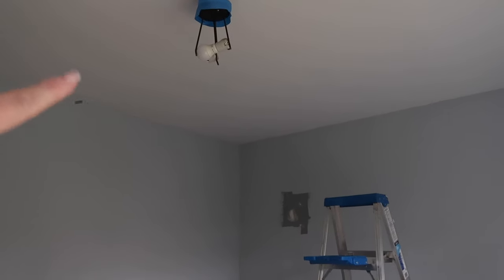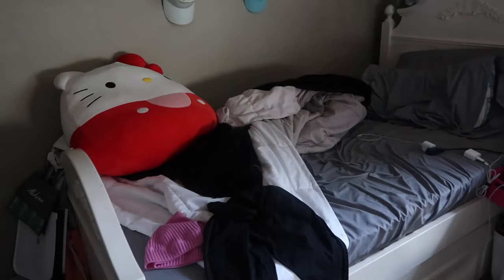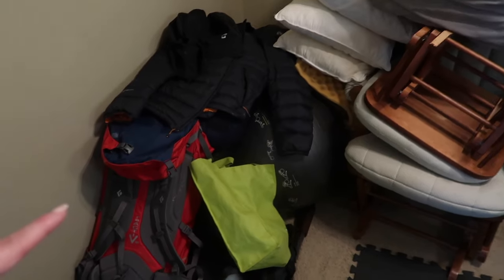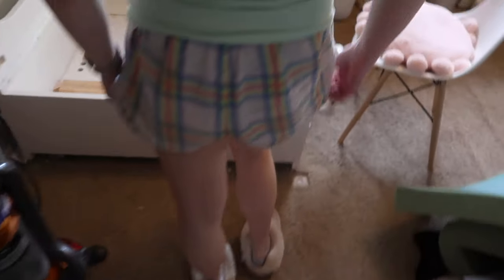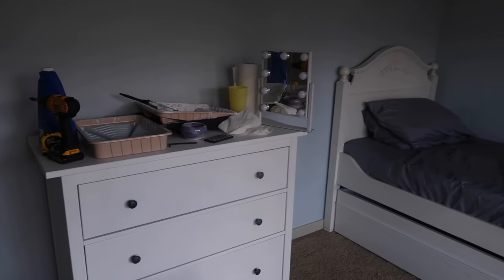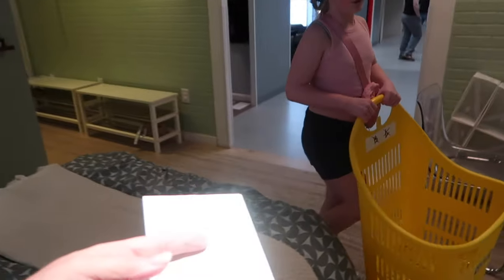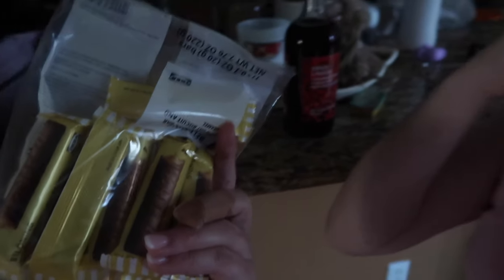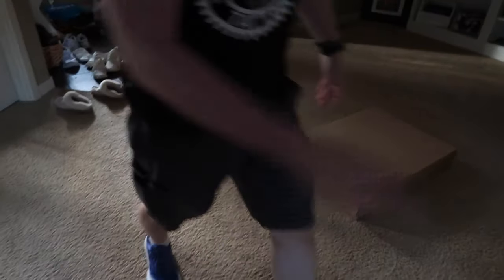MAKING OVER OUR DAUGHTERS' BEDROOMS PT 2 | BEDROOM MAKEOVER | IKEA SHOPPING HAUL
AMAZON FAVORITES:

TRAVEL BACKPACK & Cubes:

Travel Compressions Bags:

LUG TRAVEL BAG:

MICROFIBER BEACH (TRAVEL) TOWELS:

GoPro HERO9 BLACK CAMERA:

Canon PowerShot G7X Mark II Digital Camera:

Monitor Stand Riser Desk Organizer:

Bookshelf for Desktop Storage:

ART MARKER SET:

CURRENT PHONE CASE:

FETCH APP -2000 BONUS points w/ REFFERAL CODE:
5KKJA